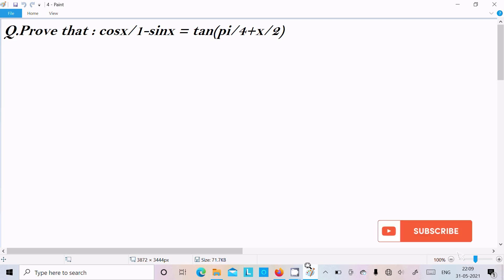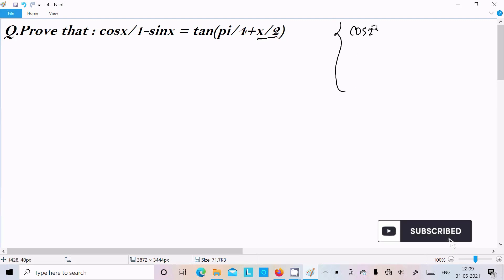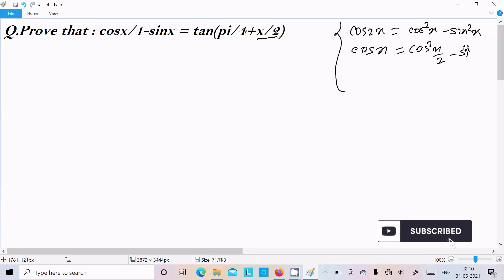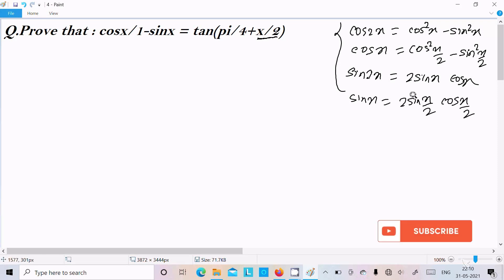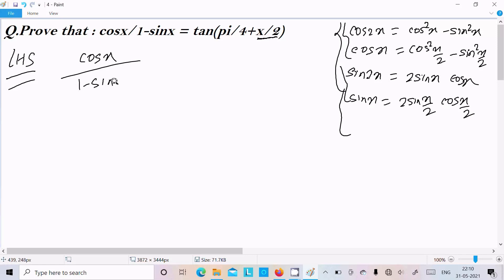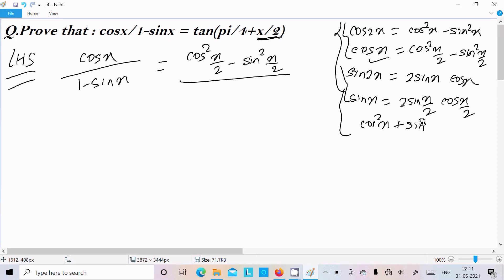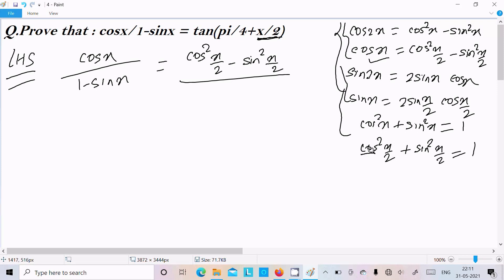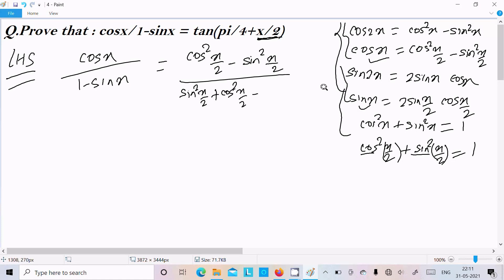Prove that : cosx/(1 - sinx) = tan(π/4 + x/2)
1+sin2a cos2a cosa + sina/cosa + sina=tan(π/4-a)
prove that cos x upon 1 minus sin x is equal to tan pi by 4 plus x by 2
cos theta/1+sin theta=tan(pi/4-theta/2)